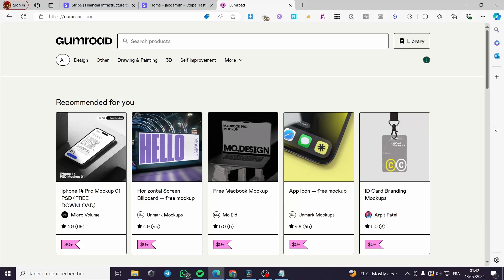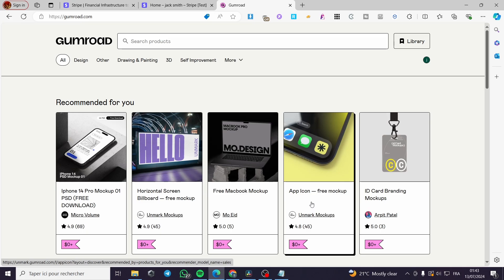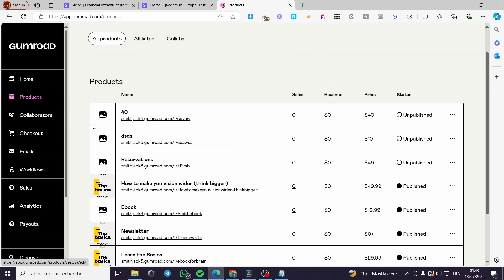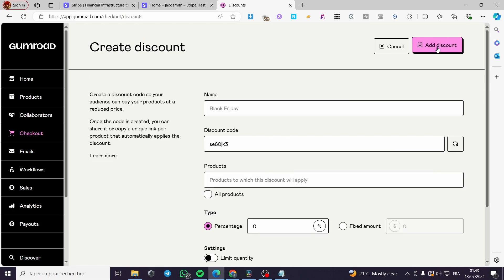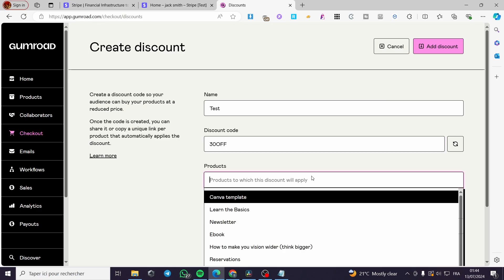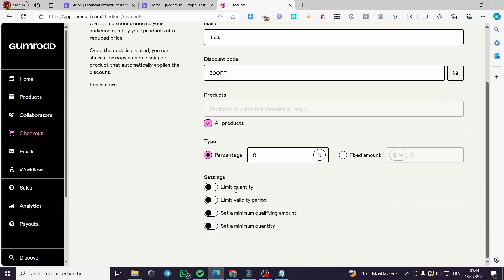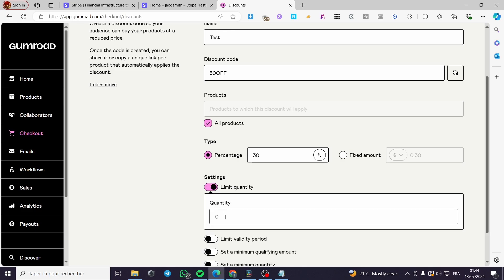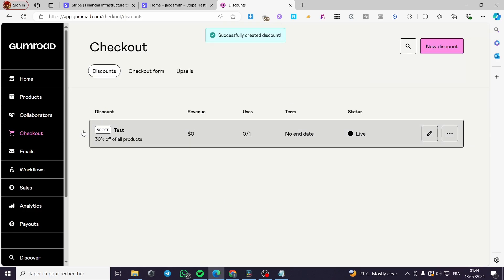How to Add Discount Code in Gumroad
If you are looking for a video about How to Add Discount Code in Gumroad, here it is!